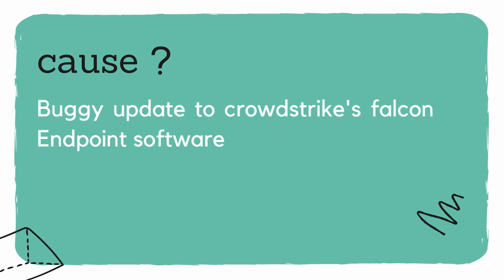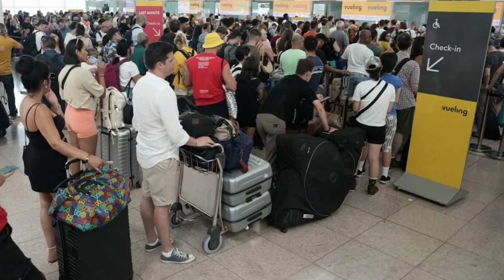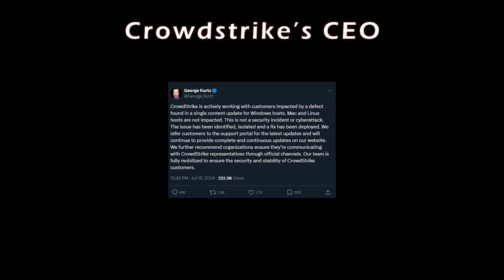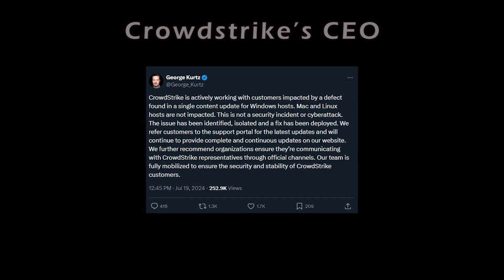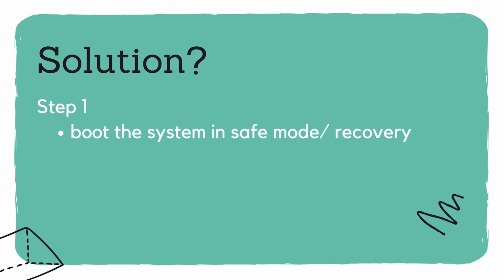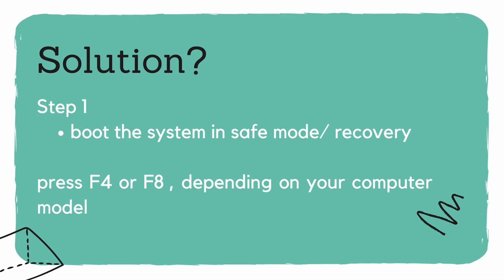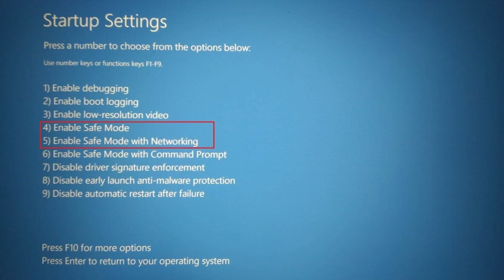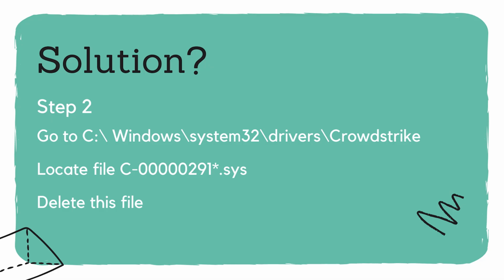CrowdStrike Blew Up internet 💥 [ Immediate fix ✅]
how to fix computer not booting issue with after crowwstrike update crash.
Fox crowdstrike issue.
Crowdstrike falcon endpoint crash computers world wide, how to fix it.